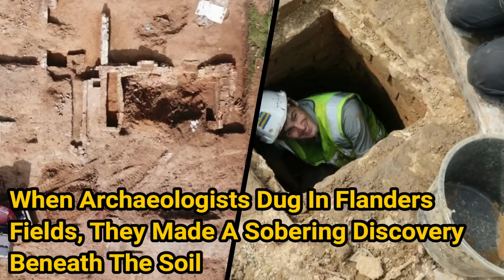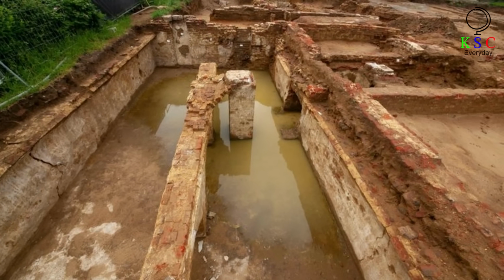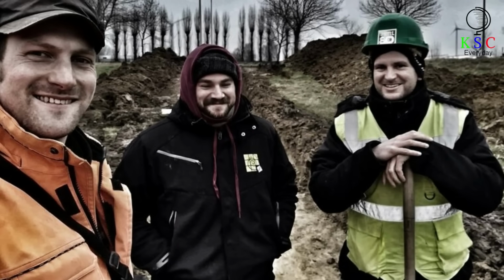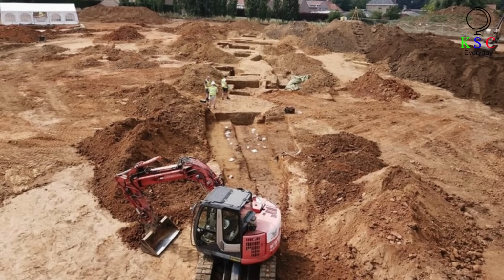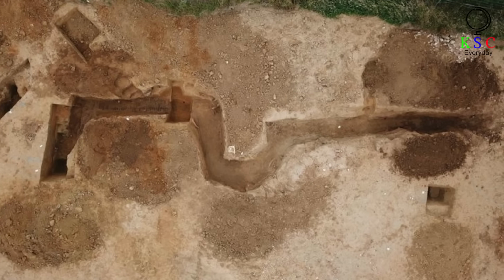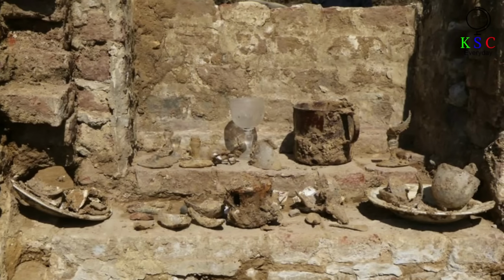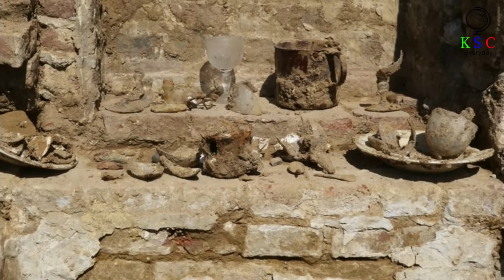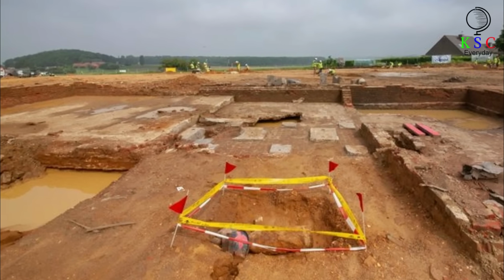When Archaeologists Dug In Flanders Fields, They Made A Sobering Discovery Beneath The Soil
Dig deeper into the history of Flanders Fields
Archeologists are digging preliminary trenches at a site called Hill 80, close to a Belgian village called Wijtschate. It was the scene of ferocious fighting in World War One – indeed, this piece of land atop the Messines Ridge changed hands no fewer than four times during that conflict. As the researchers cautiously probe the earth, it’s soon clear that they’re at an exceptionally well-preserved WWI site. But they also uncover sobering evidence of the war’s stark brutality.